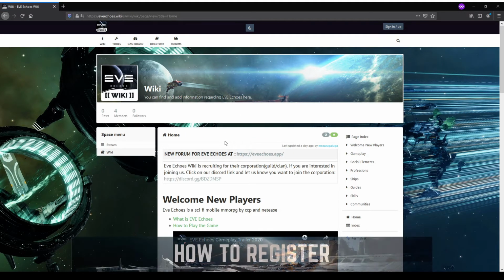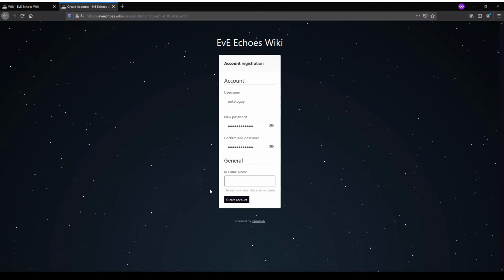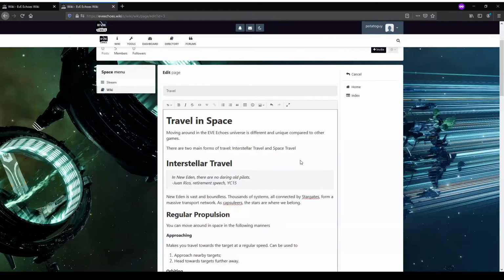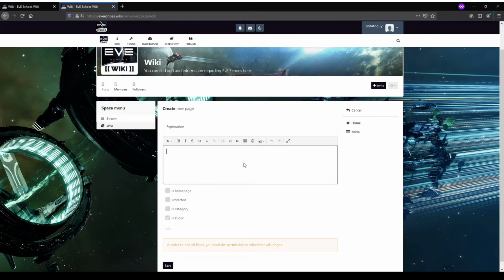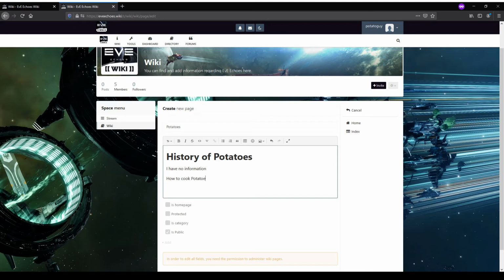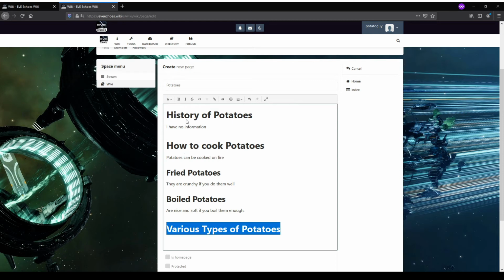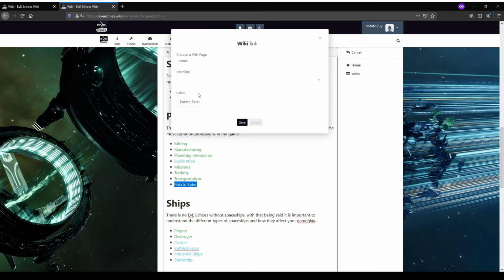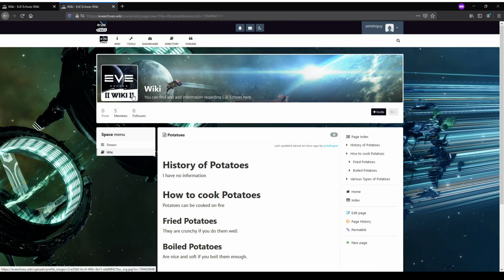How to Edit eveechoes.wiki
This is a tutorial that teaches you how to edit the eveechoes.wiki website.
TimeStamps
00:56 - How to Register
03:55 - Editing a wiki page
07:15 - Creating a Wiki page
13:28 - Linking Wiki pages